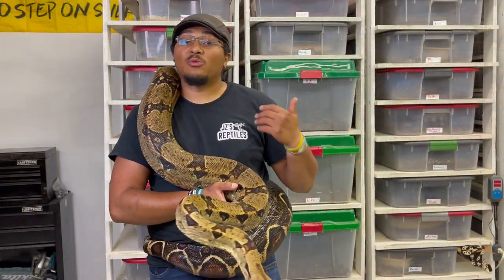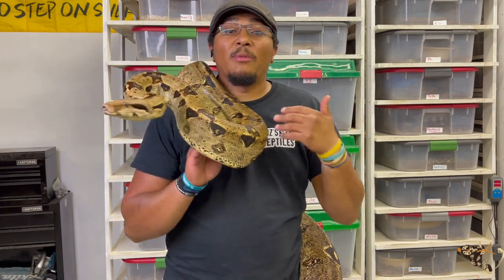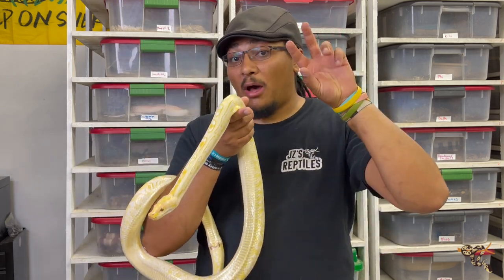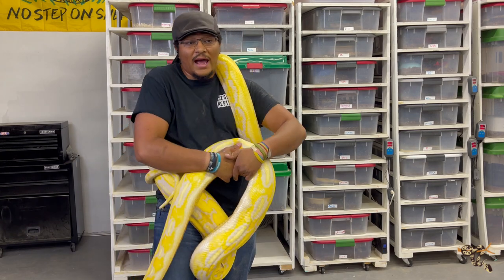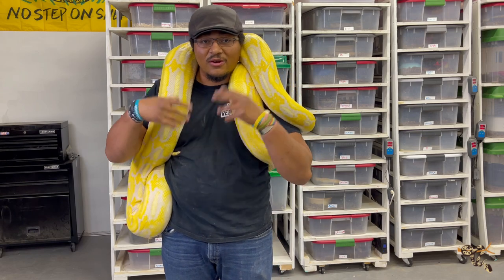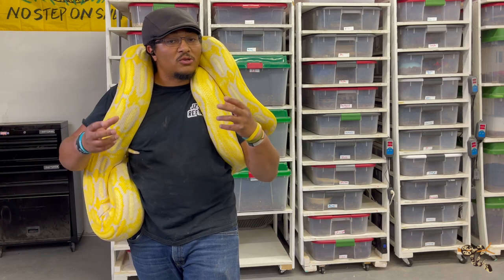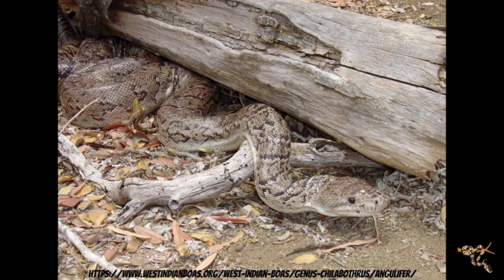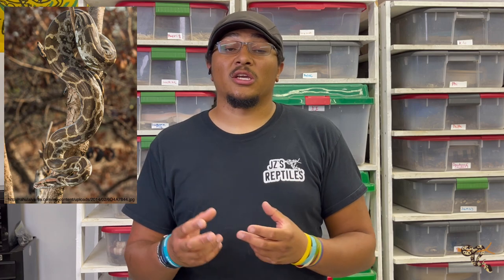5 Giant Snakes As Good Pets…Or Are They?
Kimberly
Rebecca
Cheri
KiwiKaboom